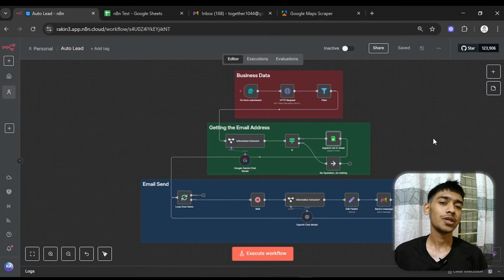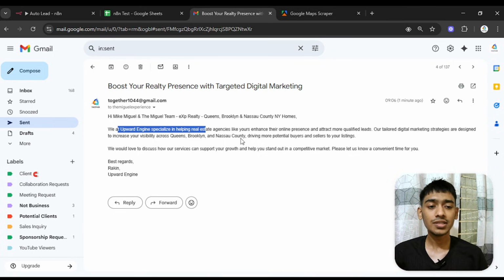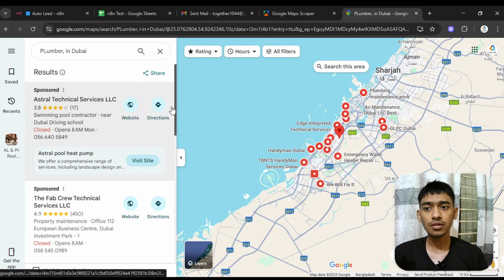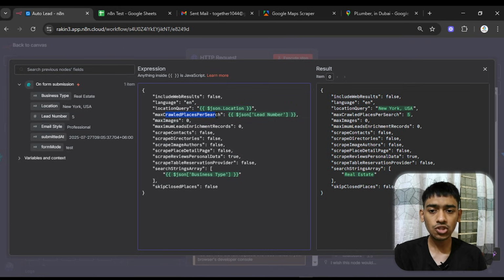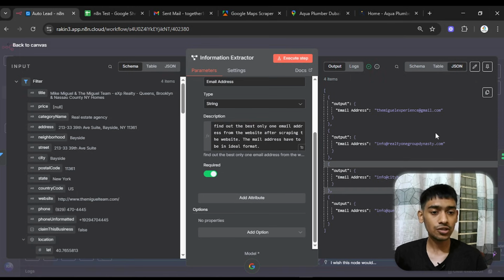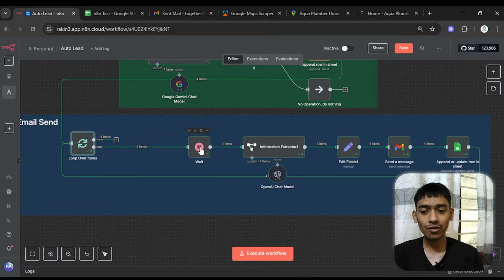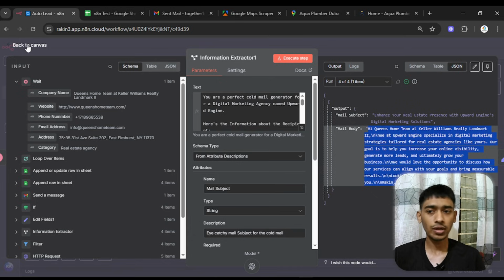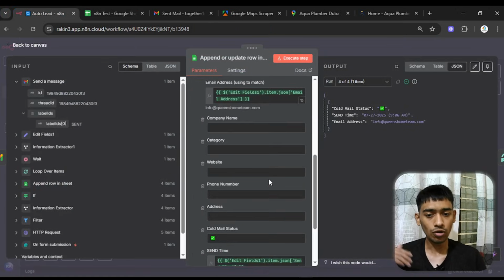I Built an Auto Lead Finder AI Agent in n8n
This automation replaces at least 3 full-time employees (lead researcher, email extractor, and cold email specialist), reducing operational costs by minimum $3,500 - $5,800 per month while scaling outreach faster and error-free.

Agent Workflow:
Form Input → Google Places API Scraping → Website Email Extraction → AI Cold Email Generation → Gmail Auto-Send → Google Sheets Data Management.

Timestamps:
0:00 - Demo: AI Lead Machine in Action
3:56 - Setting Up the n8n Form Trigger
6:05 - Google Maps Scraper API Setup
10:48 - Filtering & Email Extraction Process
15:05 - Email Generation with AI
19:40 - Automated Email Sending Setup
21:00 - Google Sheets Integration